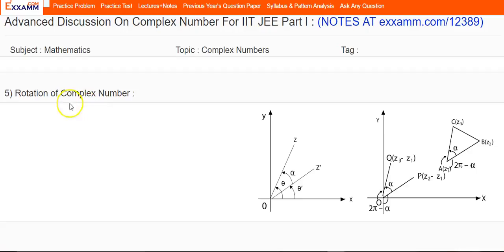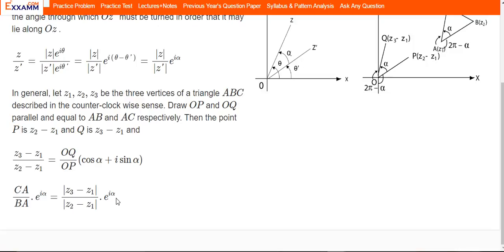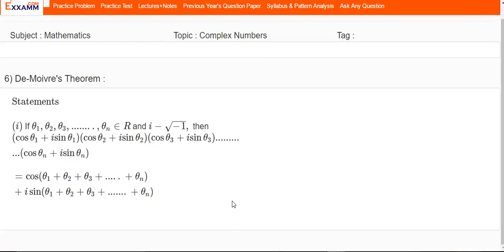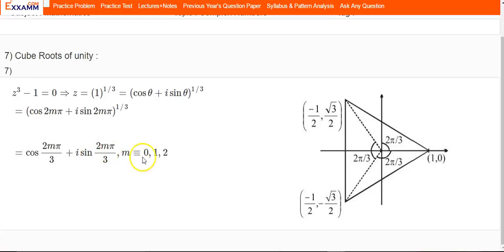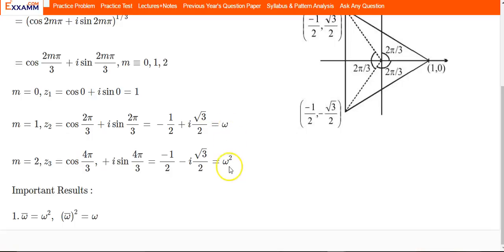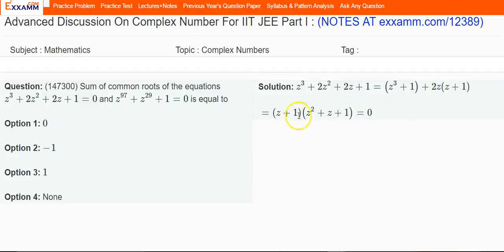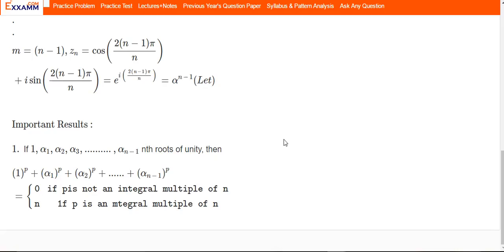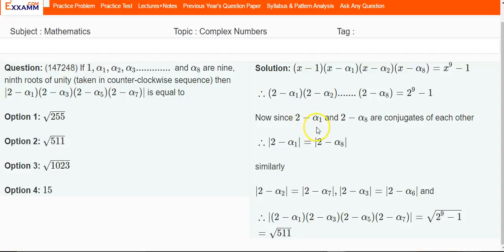Complex Number - Fundas for IIT JEE - Part 2, Rotation, roots of unity, etc with examples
for index of lectures and other material on Complex Number. This lecture is meant for IIT JEE and includes concepts and tricks based on previous year pattern of JEE